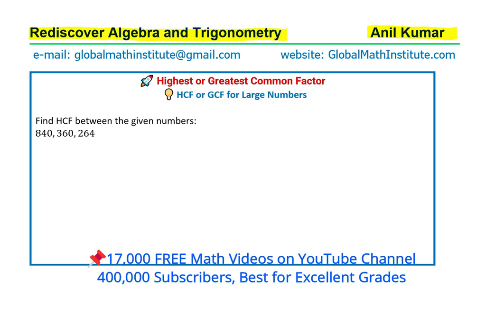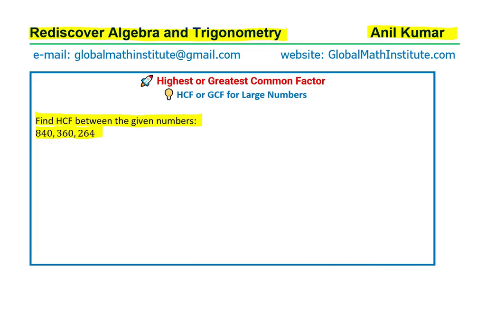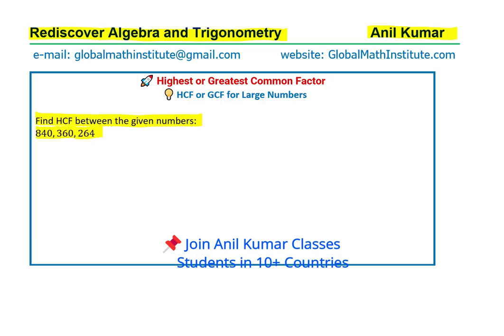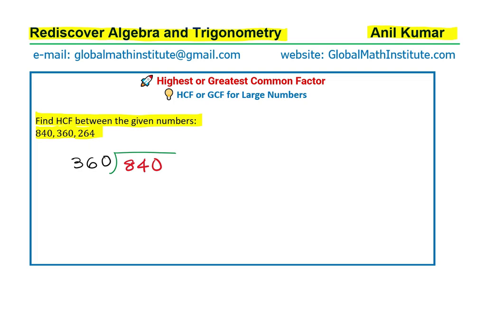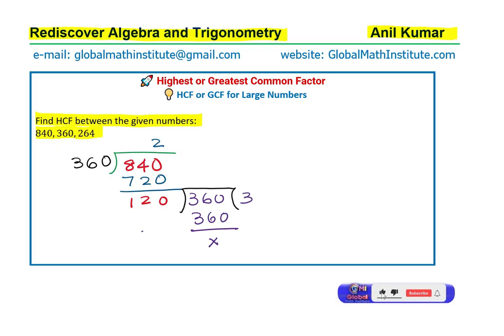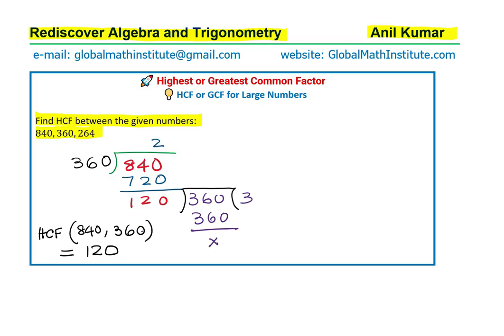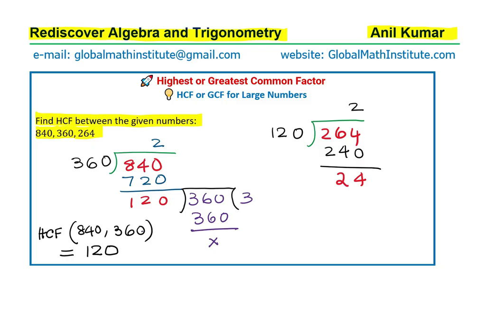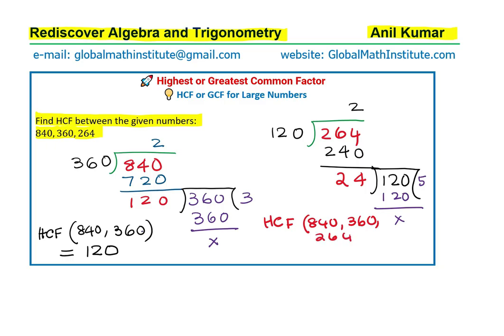What is the Best Way to Find HCF or GCF for Three Large Numbers Rediscover Algebra and Trigonometry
How to Find HCF 🧮 | 3 Powerful Strategies Explained
Learn three different methods to find the Highest Common Factor (HCF) of numbers — step-by-step, with clear examples.
Mastering these strategies will help you solve problems quickly in school exams and competitive tests.

📌 In this video, you’ll learn:

Prime Factorization Method – Breaking numbers into prime factors

Division Method – Quick shortcut for larger numbers

Common Factors Method – Finding factors and picking the highest

Builds strong number sense

Improves problem-solving speed

Helps in fractions, ratios, and algebra applications

Perfect for Grades 6–10 and exam prep

📖 Related Resource:
Explore Rediscover Algebra and Trigonometry — a complete guide to building strong math foundations with clear strategies.